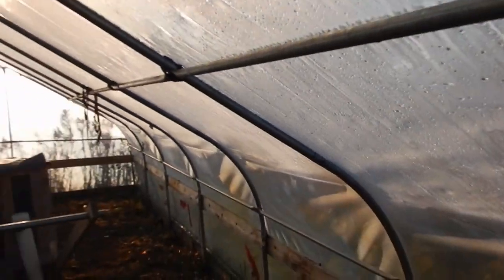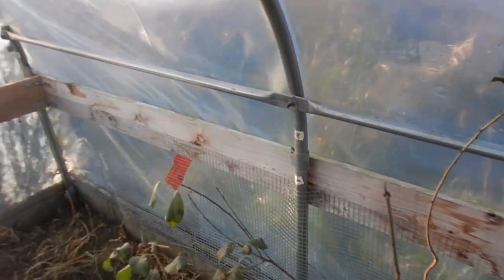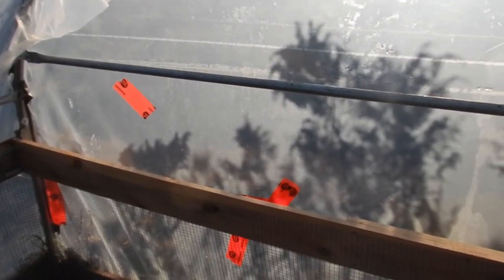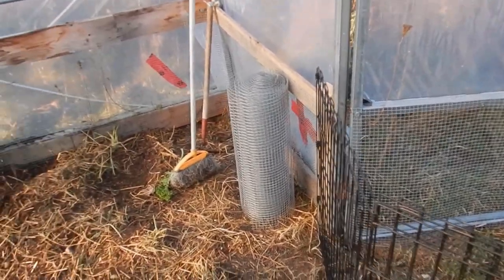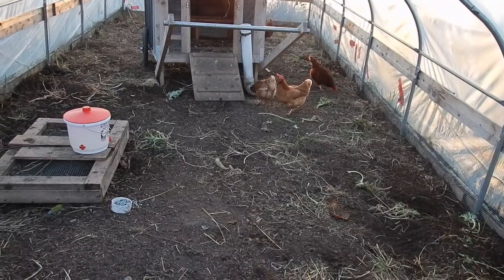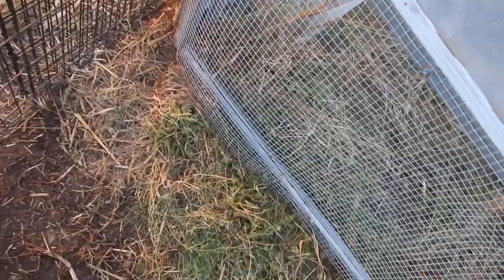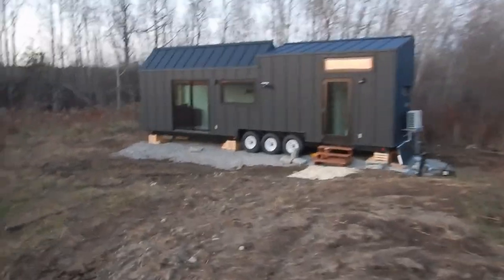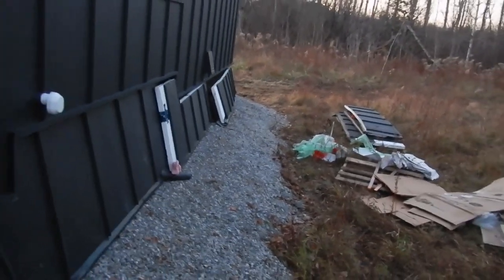Bits and Bolts Weekend (Chicken and Tiny House)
This video shows us completing many small tasks, most of which were left over from other larger projects. It feels good to have these completed but there is much left to do on the homestead before winter sets in. We'll keep you in the loop as we go about these other tasks.